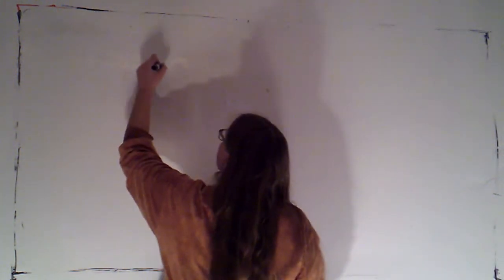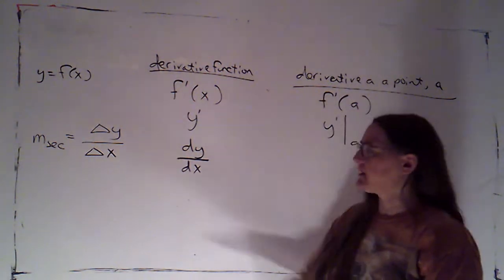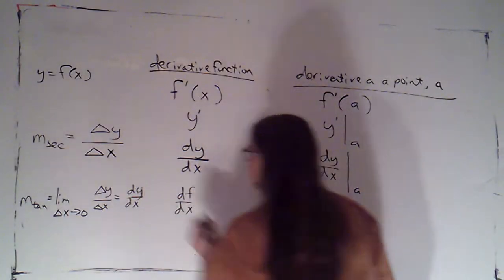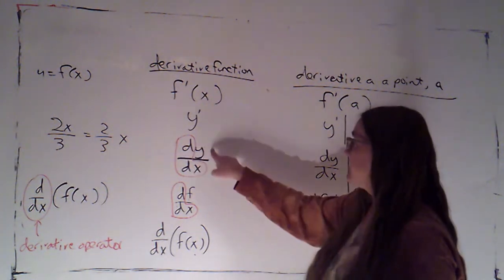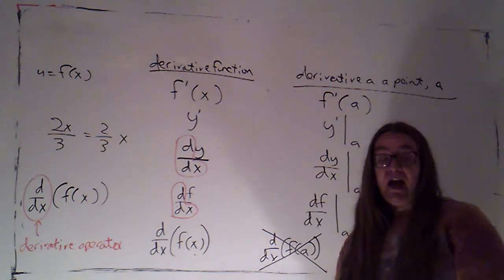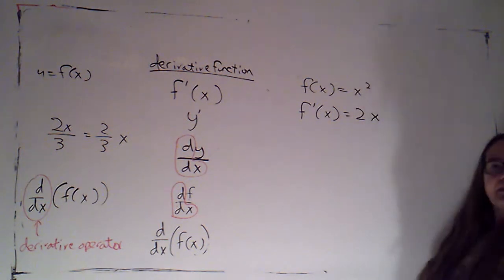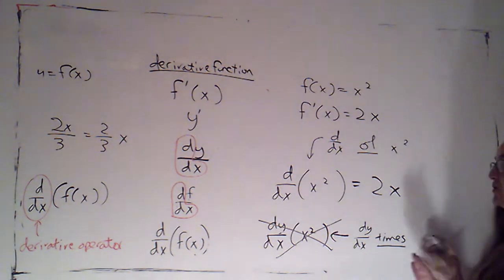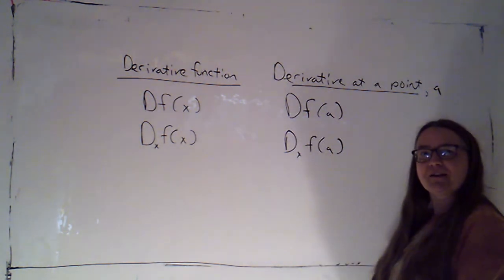3a 2 8 part 6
Different options for the notation of the derivative function and the derivative at a point.